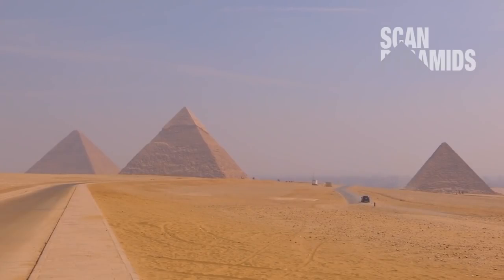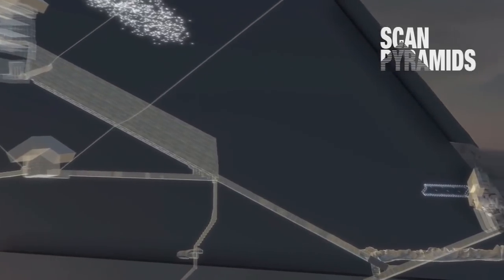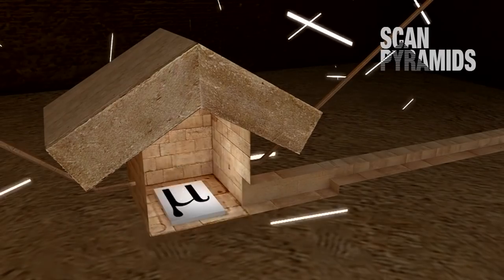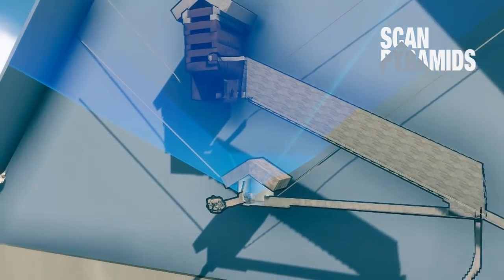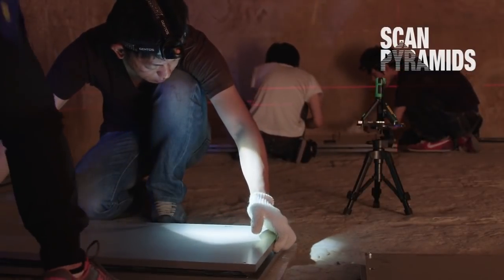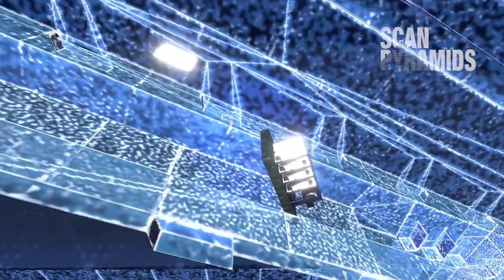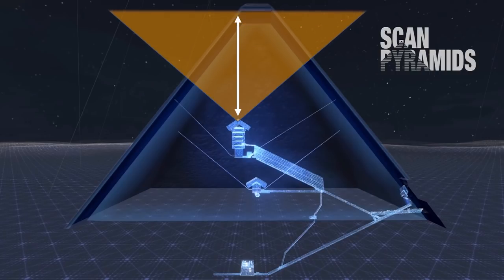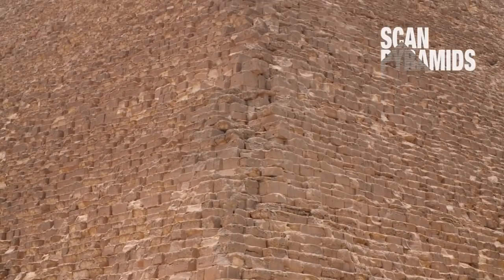Hidden Chamber in the Great Pyramid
We Found a Hidden Chamber in the Great Pyramid .
Mysterious Hidden Chamber Discovered Inside the Great Pyramid.

Lost Chambers Found: The Hidden Passages of the Great Pyramid.

The Pyramid Scan Project (also known as ScanPyramids ) is an international initiative launched in 2015 to explore and study the internal structure of Egypt's pyramids using cutting-edge, non-invasive technologies.
Focusing primarily on the Great Pyramid of Giza and other iconic pyramids, this project has revolutionized our understanding of these ancient monuments.

Main Objectives

 1. Non-invasive exploration: Study the pyramids without causing any physical damage.
 2. Detection of hidden chambers: Identify unknown spaces, corridors, or voids within the structures.
 3. Understanding construction techniques: Analyze the engineering methods used by ancient Egyptians.

Technologies Used

 1. Muon Radiography (Muography):
 • Uses cosmic particles (muons) to "scan" the internal structure.
 • Works like an X-ray to create 3D images of the pyramids.
 • Led to the discovery of the "Big Void" in the Great Pyramid of Giza, a large hidden cavity above the Grand Gallery.
 2. Infrared Thermography:
 • Measures temperature variations on the pyramid's surfaces.
 • Detected thermal anomalies, potentially indicating hidden chambers or passageways.
 3. Drone Surveys:
 • Creates detailed 3D models of the pyramids and their surroundings.
 4. Ground-Penetrating Radar (GPR):
 • Helps identify subsurface anomalies or spaces behind walls.

Key Discoveries

The most significant find so far is the "Big Void", a large, unexplored space above the Grand Gallery in the Great Pyramid.
This discovery, made using muography, has reignited debates about the pyramid's purpose and construction methods.
Scientists believe this void could lead to new insights about the ancient civilization that built these marvels.

The Pyramid Scan Project continues to be a groundbreaking effort, combining archaeology and modern technology to unlock the secrets of Egypt's ancient wonders.

Social Media**